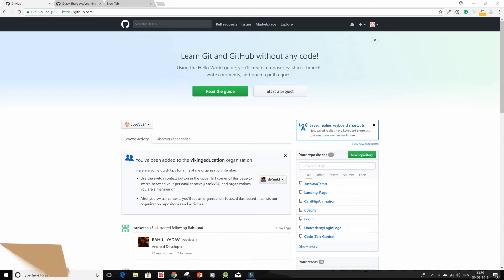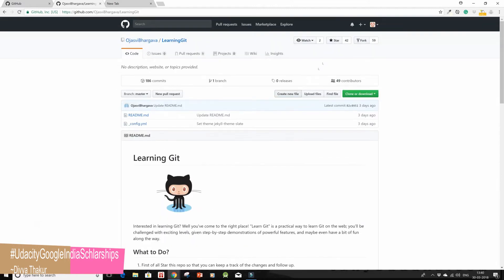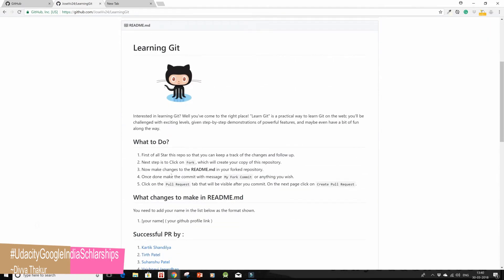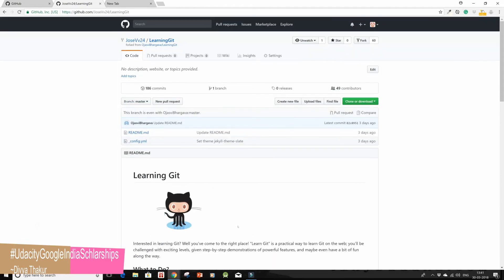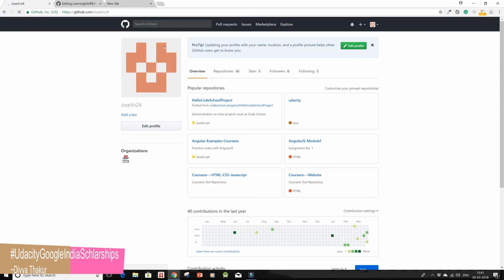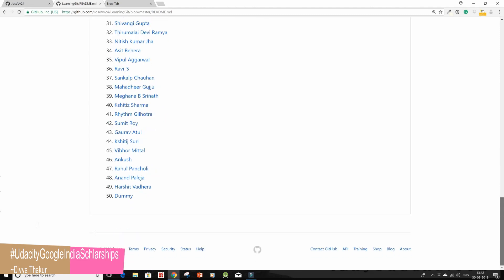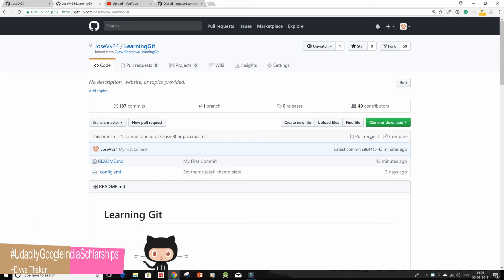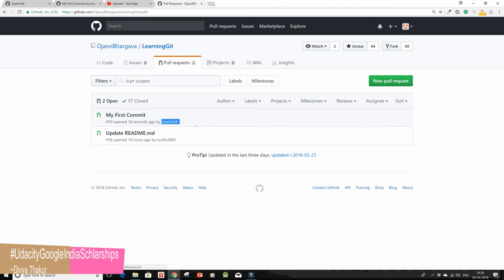Edit Readme and Create Pull Requests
Activity #1